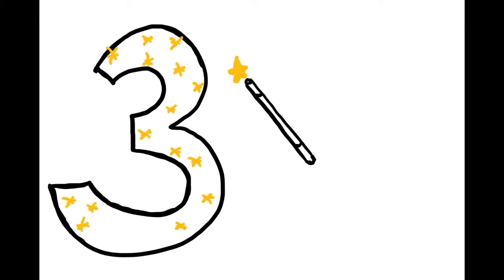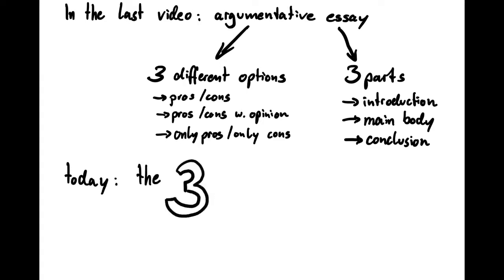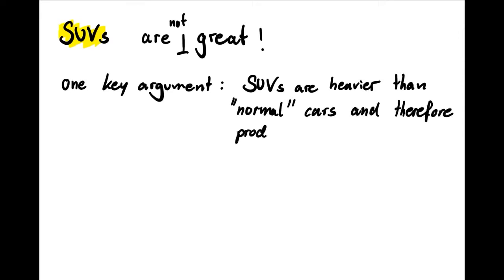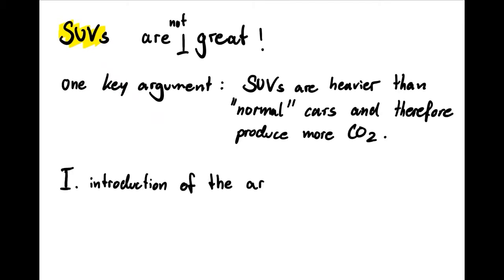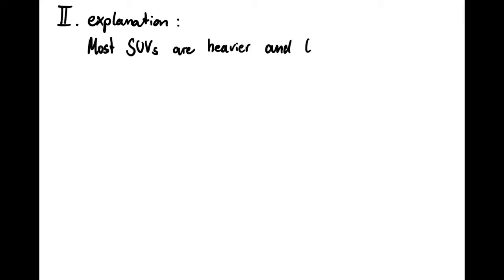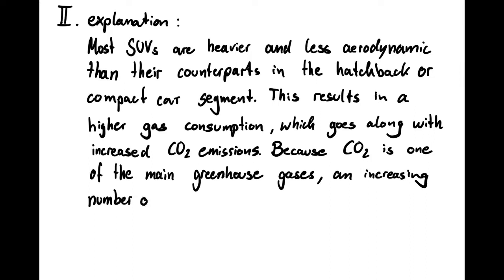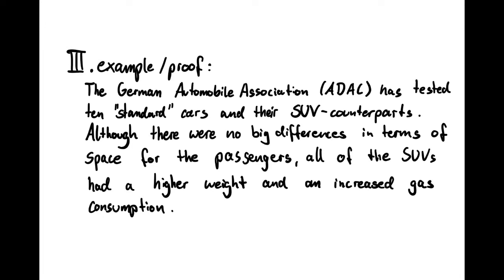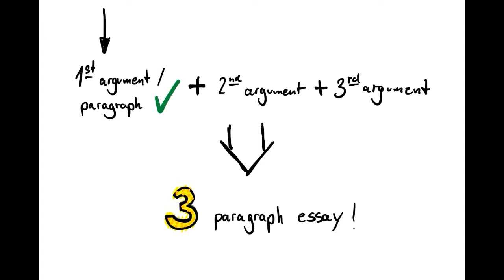How to argue properly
In this video, I will show you how to structure an argument for an essay. If you haven't watched the video on the argumentative essay yet, you should do that first: